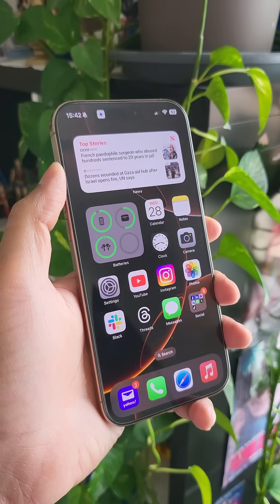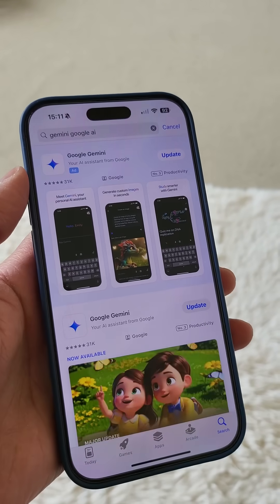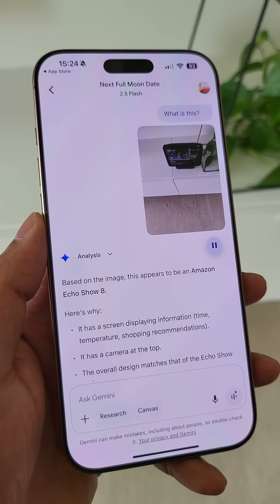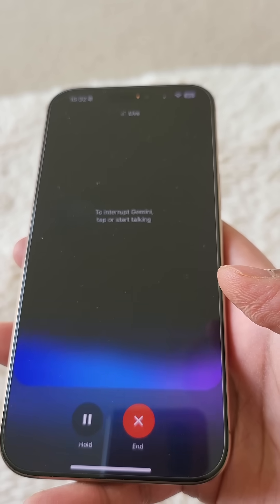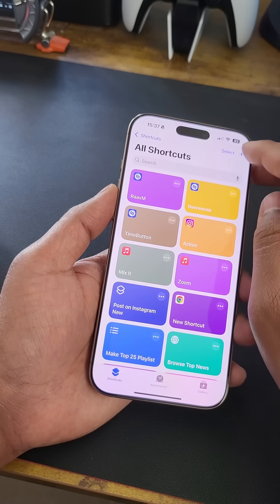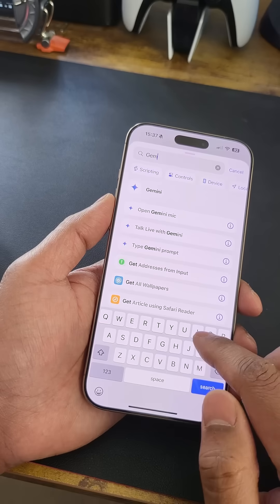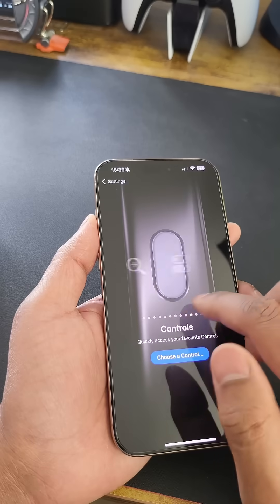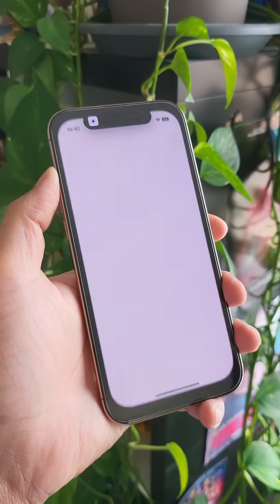Google Gemini Via Action Button on iPhone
Install Google Gemini A.I. Live via the action button on your iPhone. I show how to do this on my iPhone 16 Pro Max using Shortcuts app.